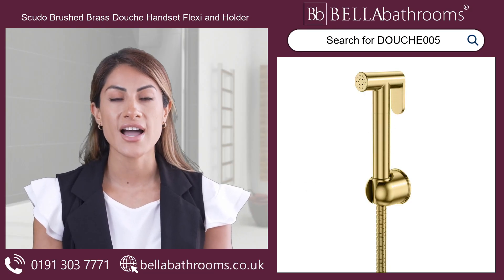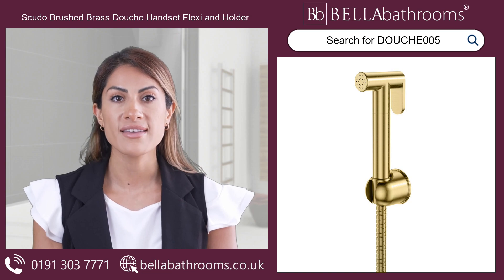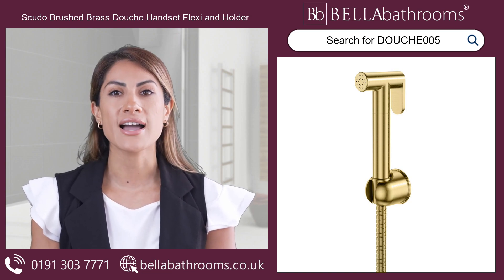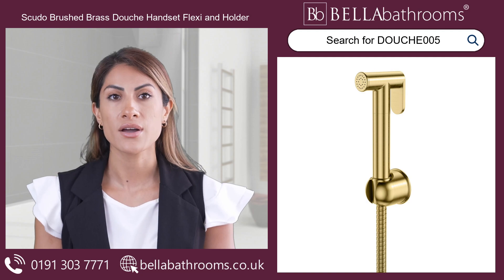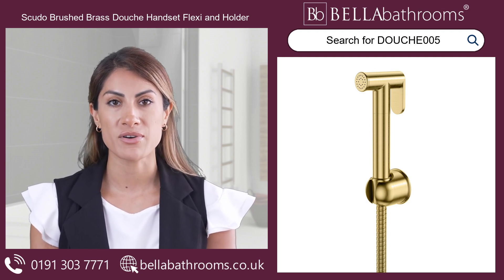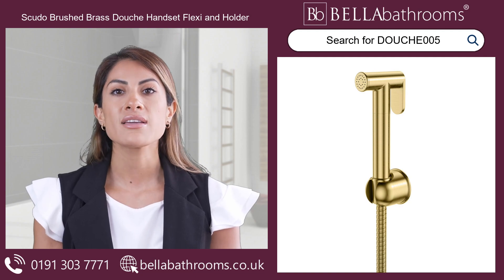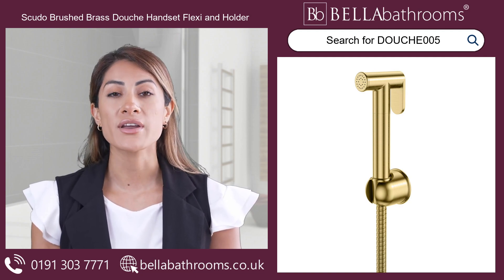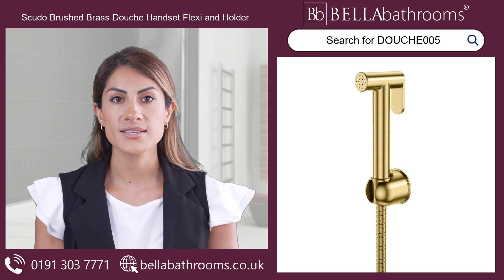Scudo Brushed Brass Douche Handset Flexi and Holder - Available at Bella Bathrooms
The Brushed Brass Douche Handset Flexi and Holder is a bathroom essential that represents good hygiene and cleanliness. The elegant and exquisite brushed brass finish of this wall-mounted douche handset increases the design of your bathroom.
Maximum cleanliness and freshness are ensured by the ergonomic grip and hygienic water spray provided by the gun-style handle. You can change the direction of the water flow with the flexible hose, adding to the convenience of your experience. This Scudo jewel will help you upgrade your personal hygiene schedule,  flawlessly combining design and functionality.

Discover this, and the rest of the Scudo  Showering range at bellabathrooms.co.uk

Product Code: DOUCHE005

Bella Bathrooms Ltd
Unit 10
Bowburn South Industrial Estate
Bowburn
Durham
DH6 5AD